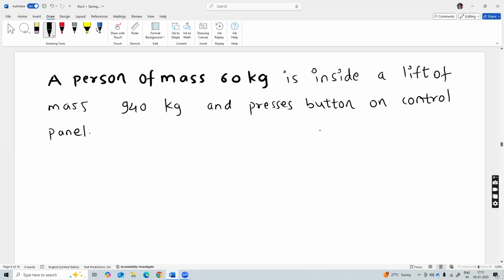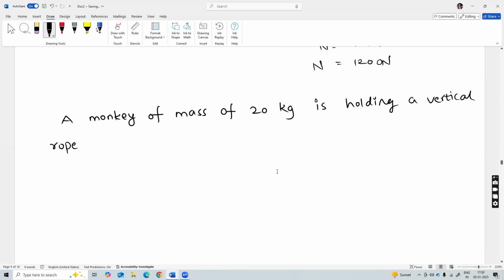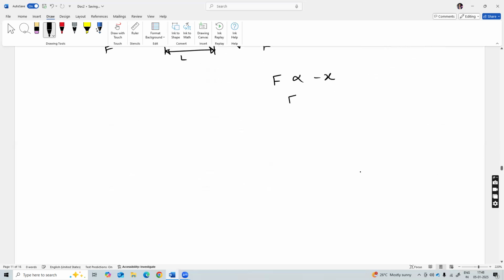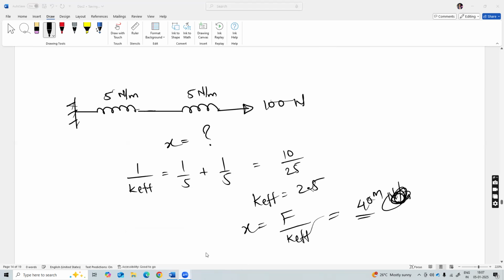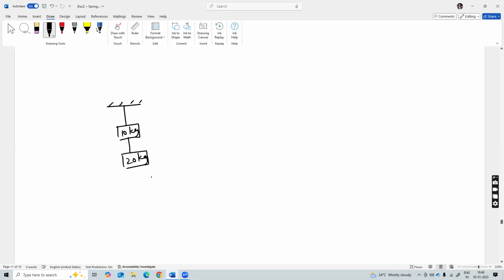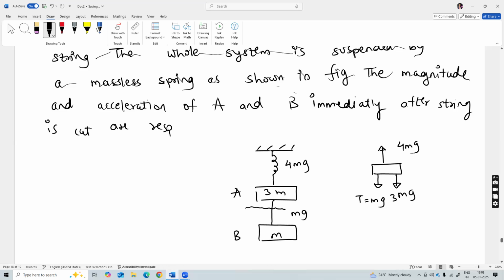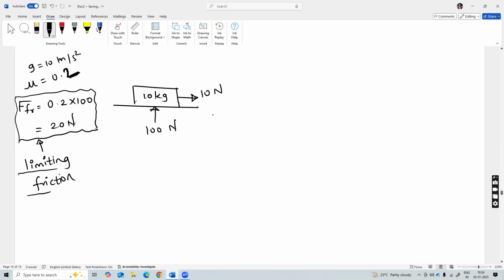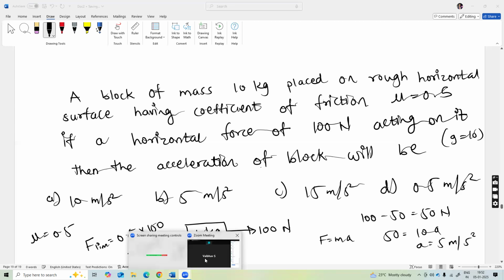Newton's Laws of Motion | Spring Force | Friction